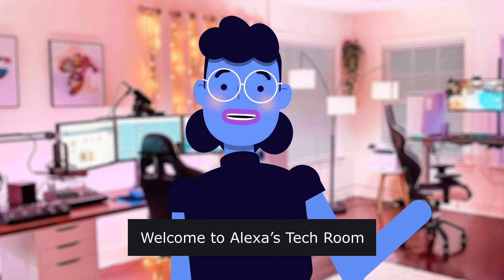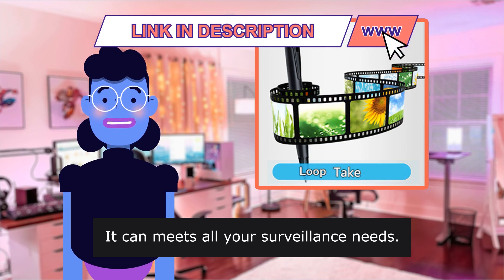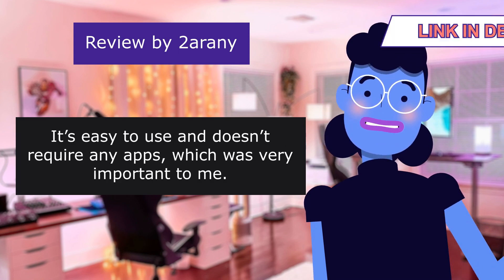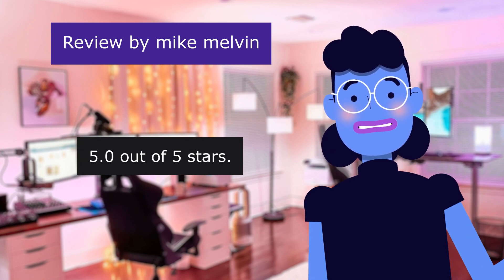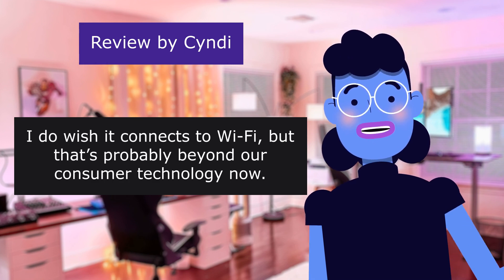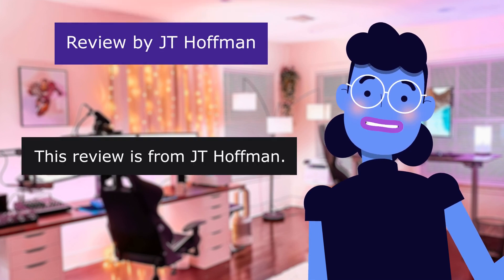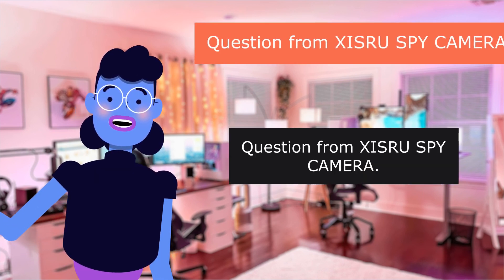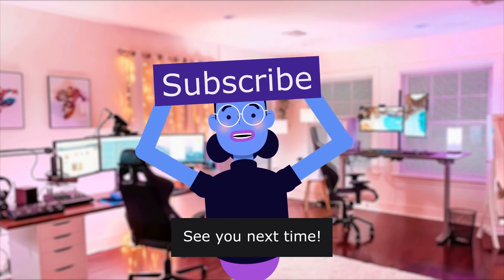64GB Spy Camera Hidden Camera Pen Full HD 1080P Mini Spy Pen Camera Camcorder with Photo Ta - Review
64GB Spy Camera Hidden Camera Pen Full HD 1080P Mini Spy Pen Camera Camcorder with Photo Taking,Nanny Cam Hidden Camera, Small Hidden Camera with Motion Detection for Business Meeting [2022 Version]